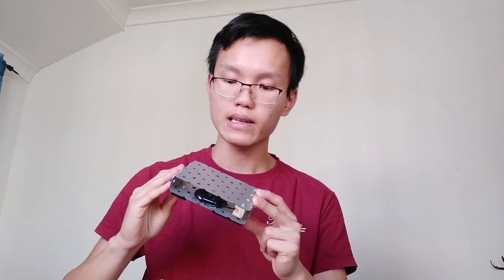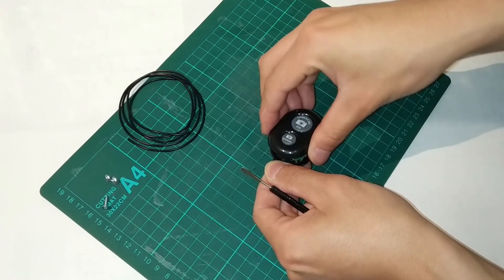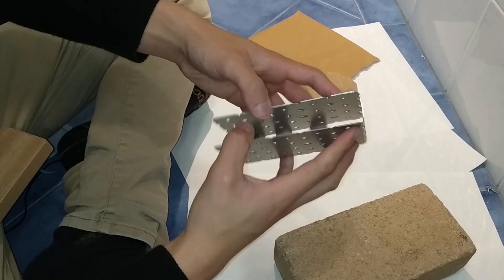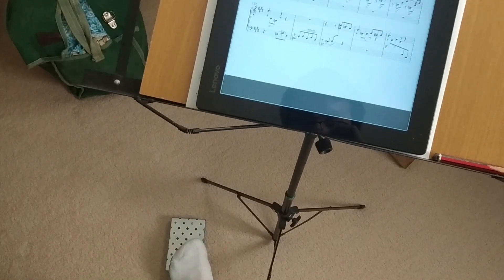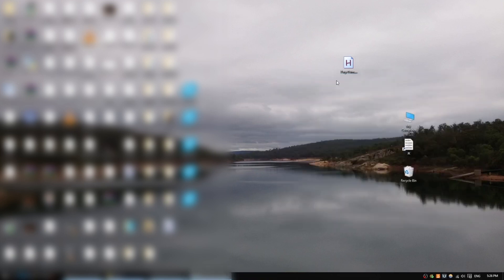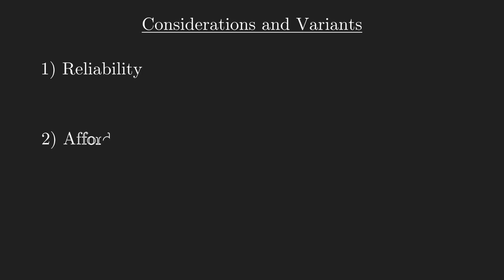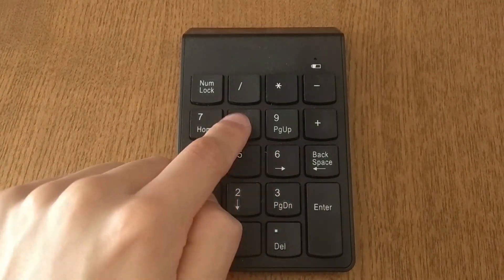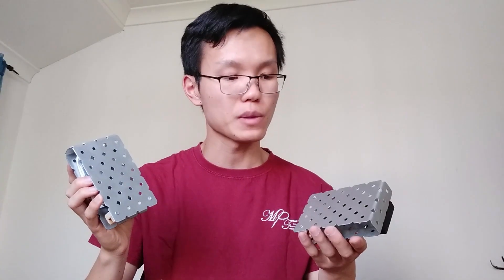DIY Wireless Page Turn Pedal (Airturn)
Build an affordable, reliable and multi-platform compatible wireless page turner with minimal materials and tools. Single or dual pedal, USB or Bluetooth, Apple, Android or Windows  - the project is customisable to your needs.

Animations made using 3blue1brown's 'Manim' for Python.

ADDITIONAL DETAILS:
1) Apple/Android USB Compatability: for most devices you can purchase an inexpensive USB adapter that will allow the non-Bluetooth wireless USB pedal to work. I still believe this is the most reliable wireless method.

2) Code for Other Controllers: not all Controllers send a Volume Up keystroke. The code is easily adaptable to other clicks and keys, so you may need to change it slightly for your Controller. Check the AutoHotKey documentation for more details.

3) Battery Access: When attaching the Controller to the Footswitch, ensure there is enough space to access and change the battery. If you have difficulty, consider using a single screw to affix the Controller chassis so that it can pivot out to change the battery when needed.

4) Clicks and Signal Bouncing: the insulation on the wire leading to the screw on the wooden piece cushions the pedal action. This helps to silence the pedal's action and reduce the chance of turning too many pages at once. If your pedal audibly clicks or bounces, superglue a short strip of wire insulation (without the wire core) to either side of the screw in the wood. The distance from the screw affects the de-clicking amount and the pressure required to activate.

5) USB Receiver Storage: if building the non-Bluetooth model, I would recommend attaching a receptacle for the receiver somewhere on the pedal so that it is not lost. I cut off the female end of a broken USB adapter and screwed it to the inside of the pedal.